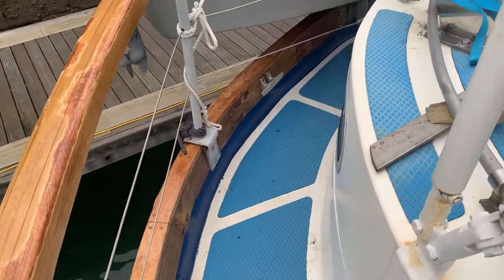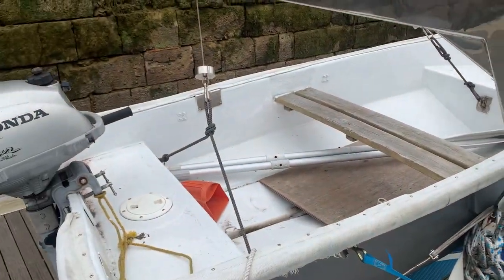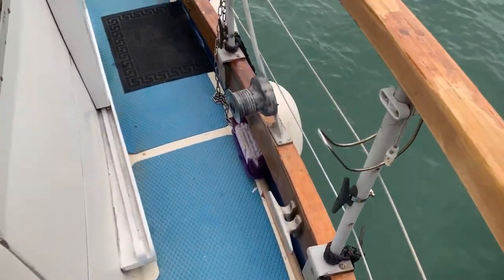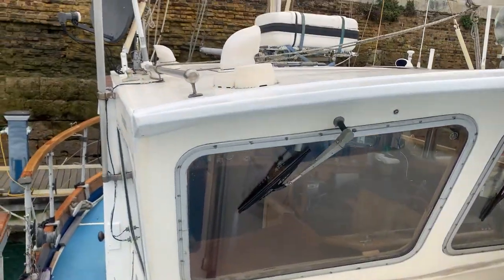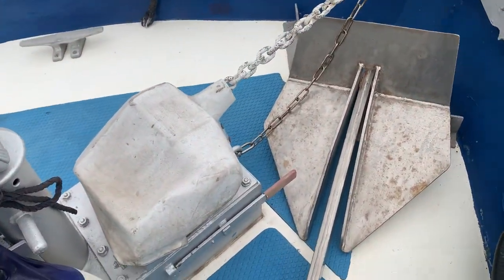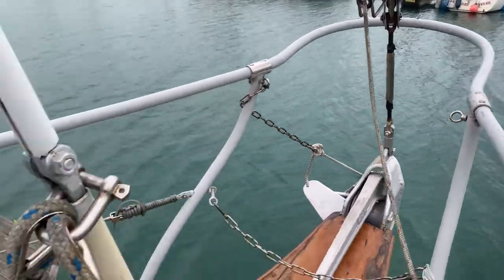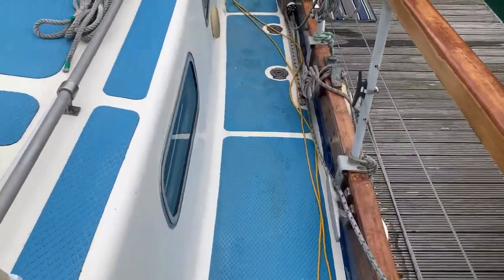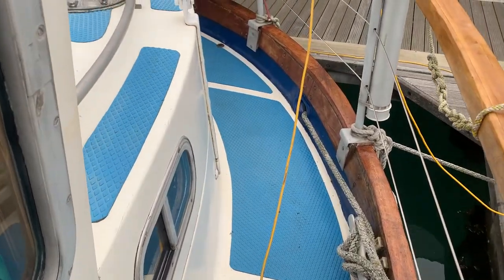Colvic Watson 34 Wheelhouse - Boatshed - Boat Ref#327174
Colvic Watson 34 Wheelhouse for sale with Boatshed Kent Photos and video taken by Boatshed Kent